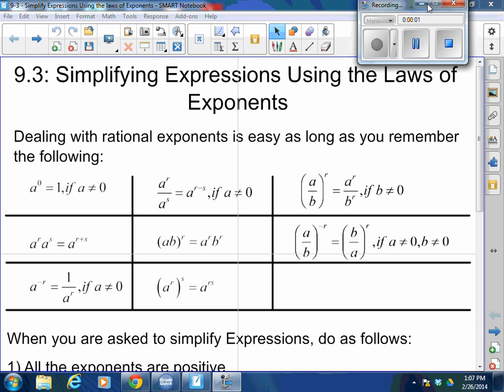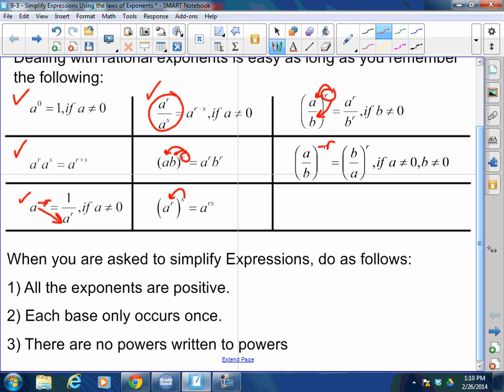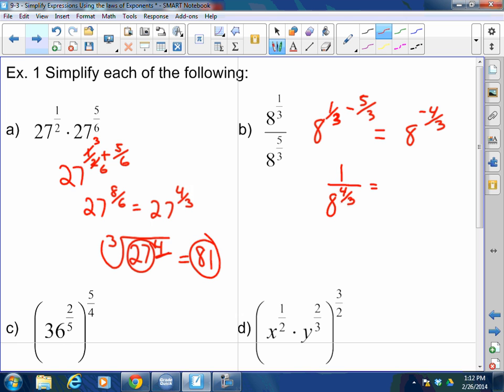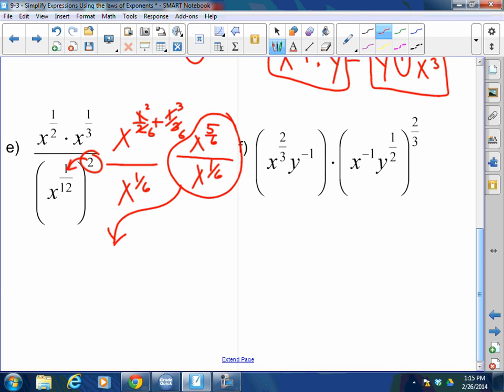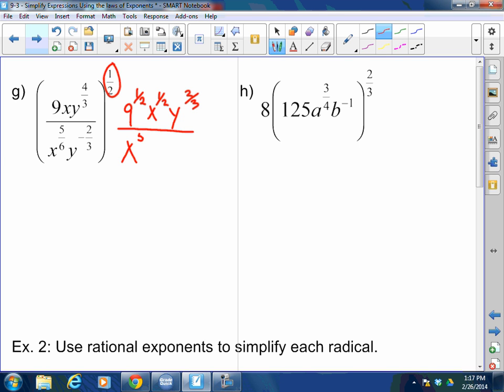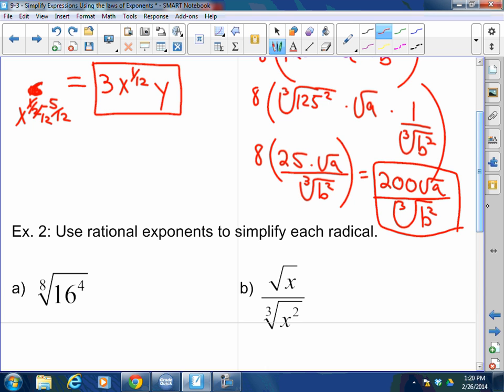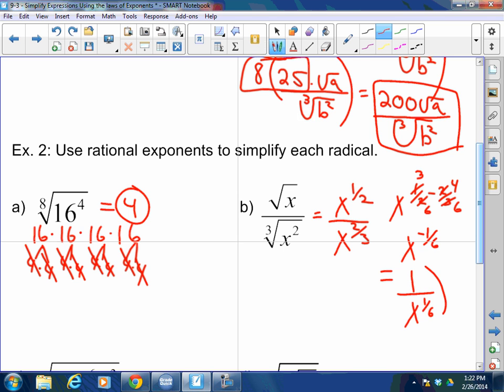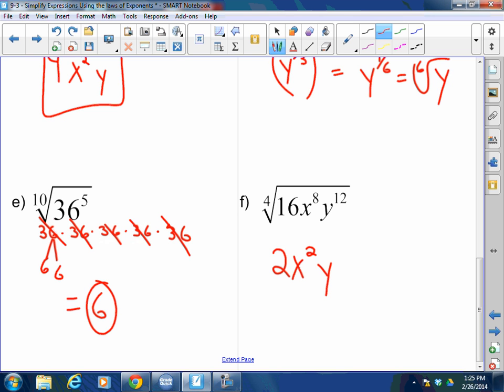Algebra I and II: 9-3: Simplify Radical Expression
Algebra I and II: 9-3: Simplify Radical Expression lesson video